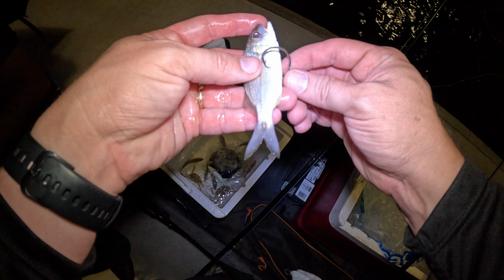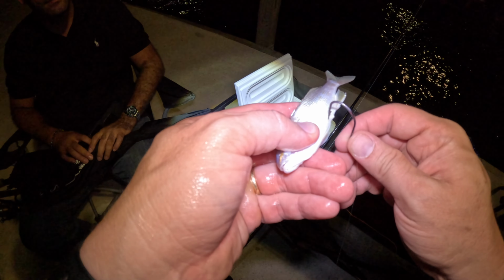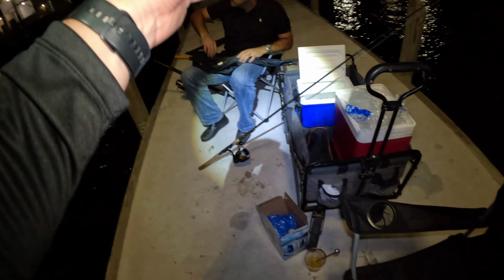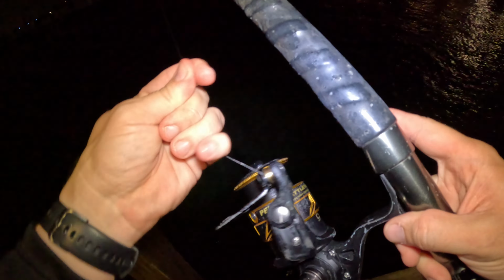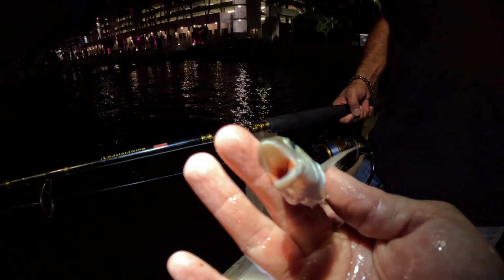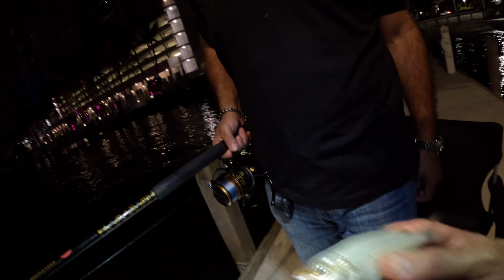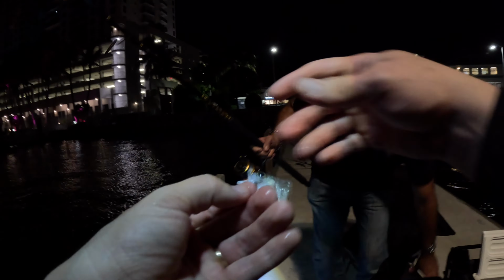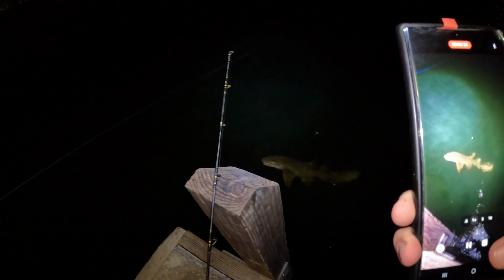BEST BAIT for night time FISHING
Looking for the best bait for night time fishing? Look no further! In this video, we'll show you the best bait to catch snappers, sharks, snook, and tarpon.